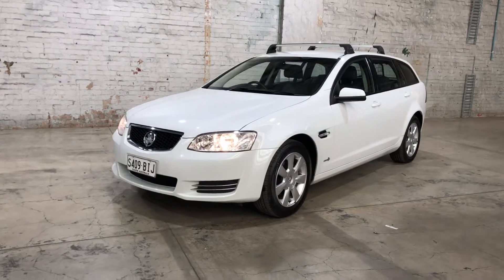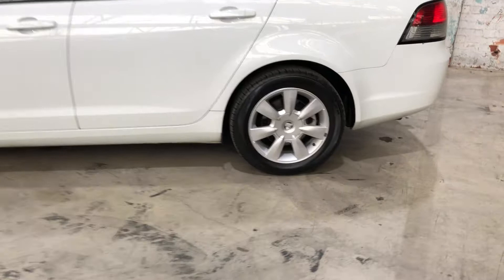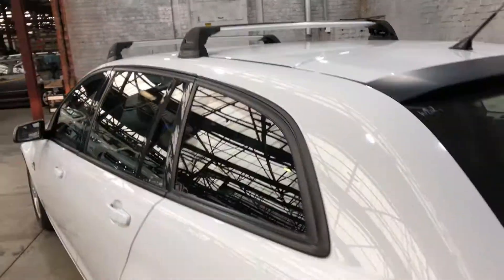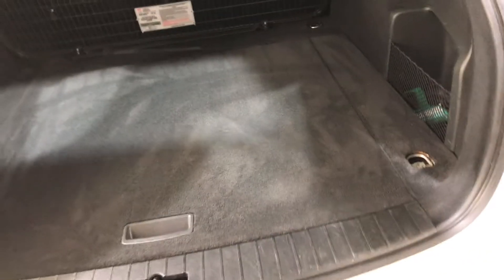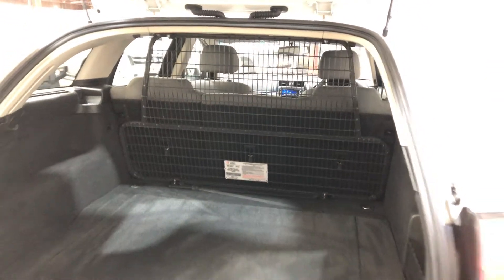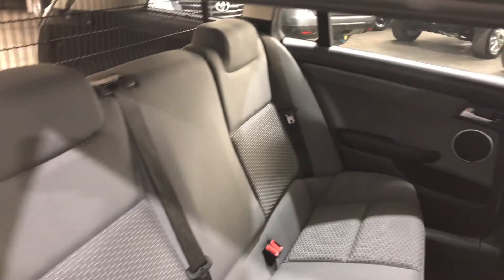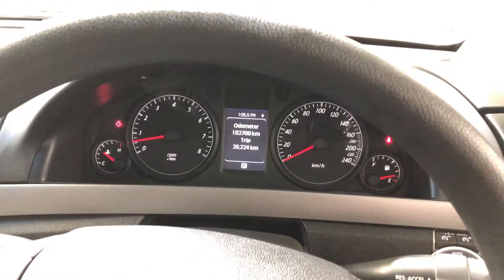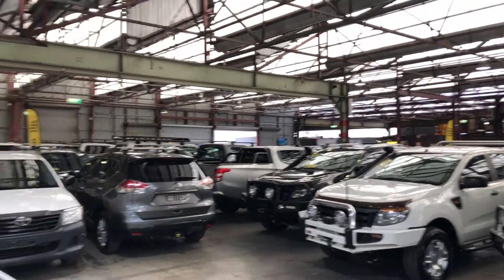2012 Holden Commodore VE II MY12 Omega Sportwagon #49707